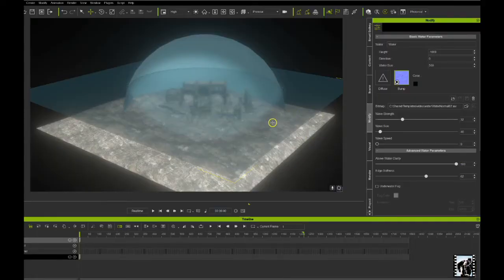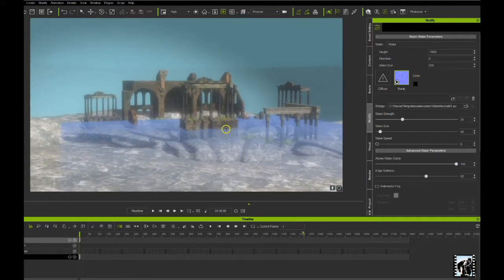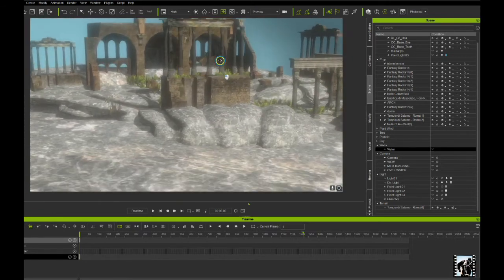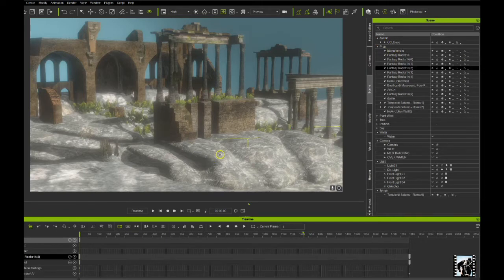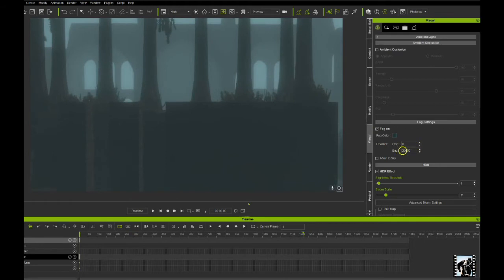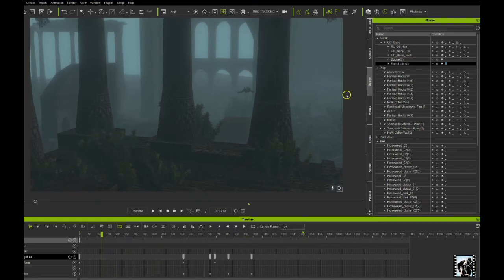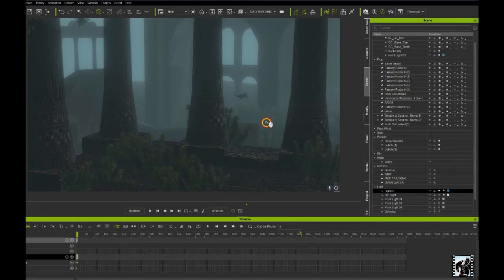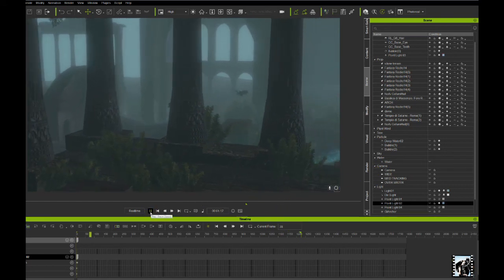Water over & under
Quick down & dirty iClone tutorial on getting an underwater "look"...it may or may not work for ya.